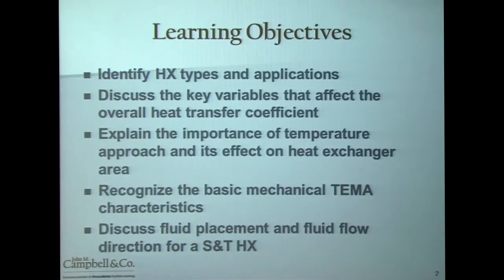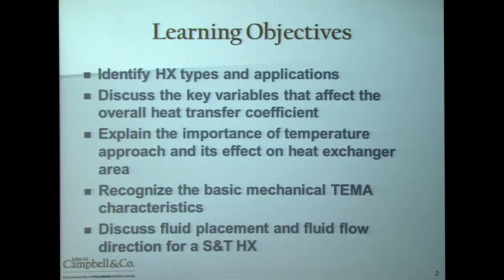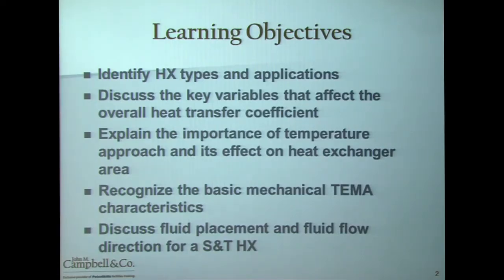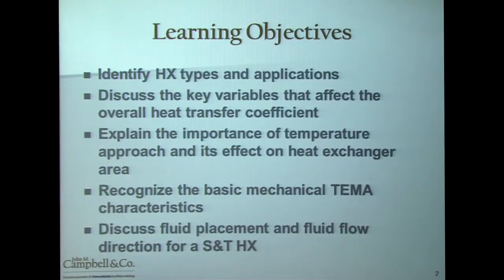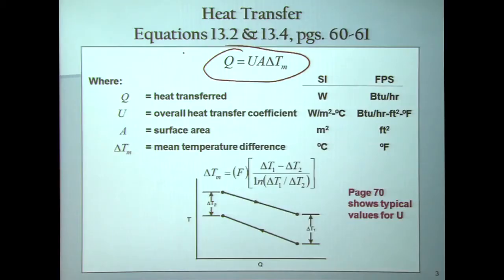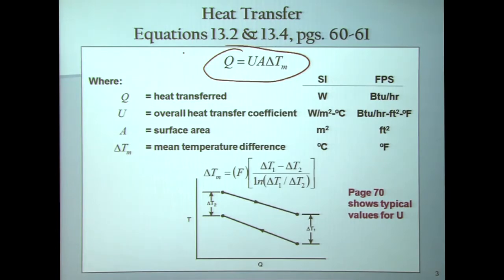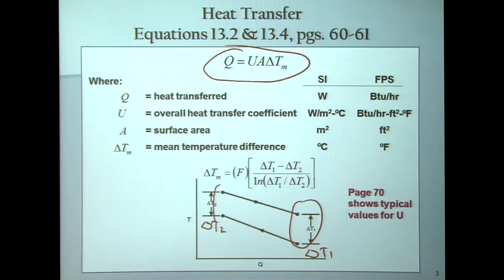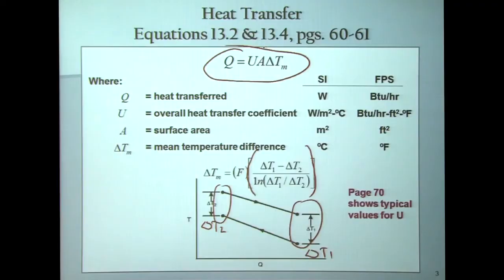Episode 5: Heat Exchangers